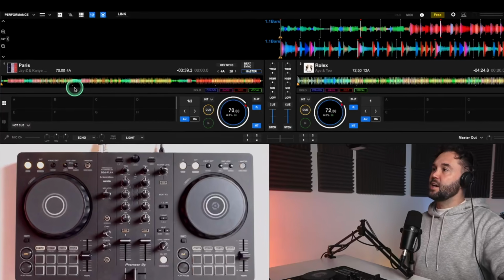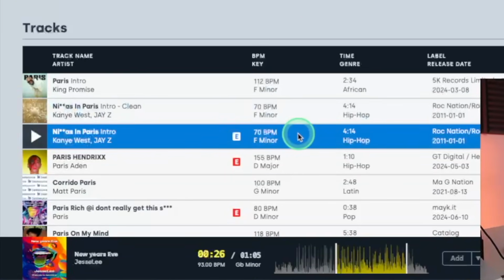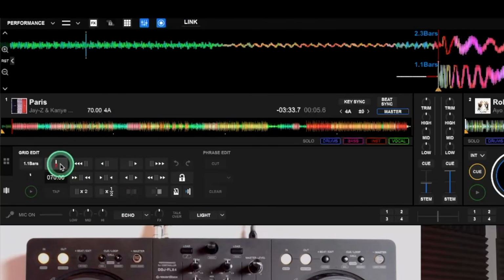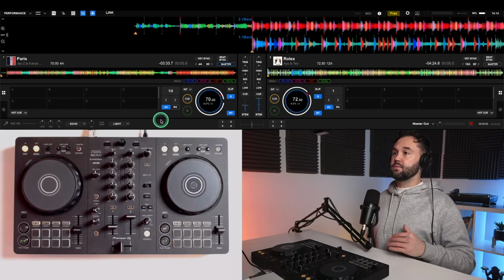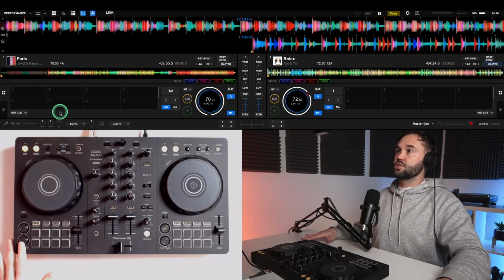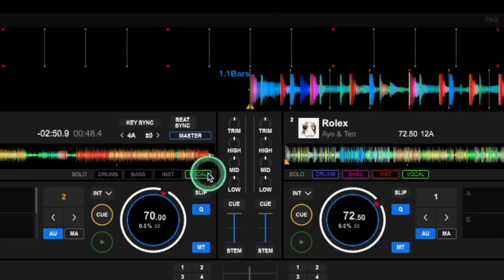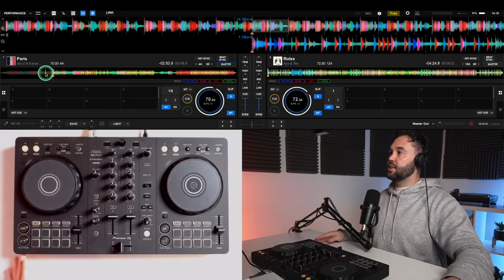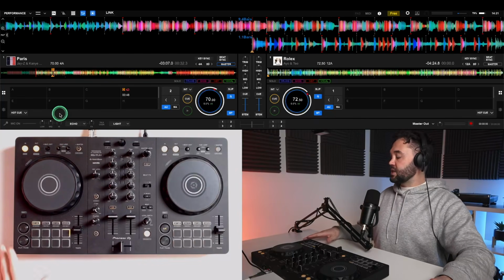This DJ Transition is SO Good, I Got Fist Bumped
Tracks used in the video:
Jay-Z & Kanye West - Paris
Ayo & Teo - Rolex

Learn a creative DJ wordplay transition that gets real crowd reactions—so good it earned an instant fist bump during a live set. In this step-by-step tutorial, I break down exactly how to mix between “Paris” by Jay-Z & Kanye West and “Rolex” by Ayo & Teo using loops, hot cues, and vocal isolation with stems. You’ll learn how to prep your tracks properly (including fixing beat grids and BPM), create tight wordplay loops, and time your mix perfectly using beat sync. This is a simple but powerful transition you can add to your sets to stand out and get bigger reactions from the crowd.